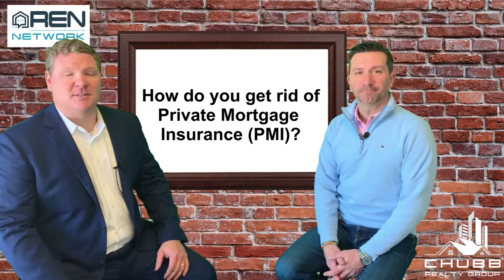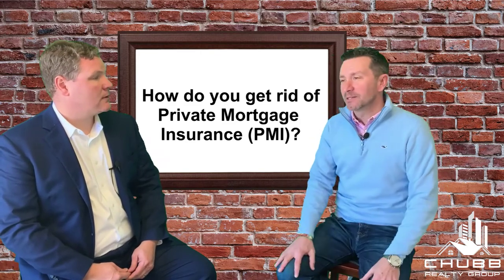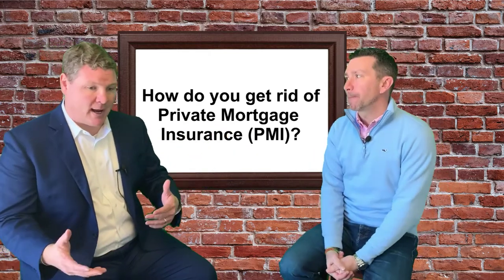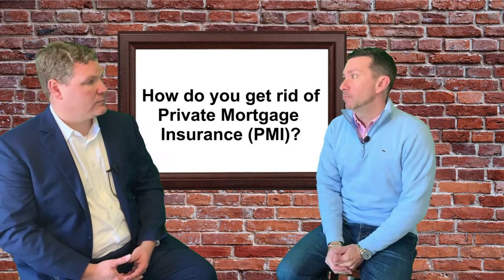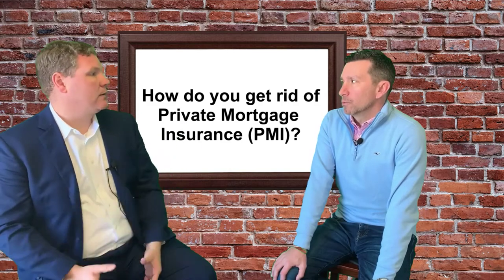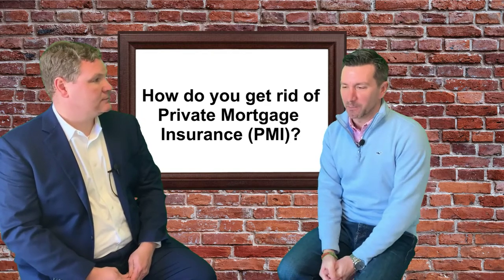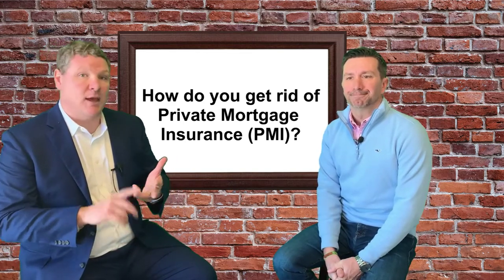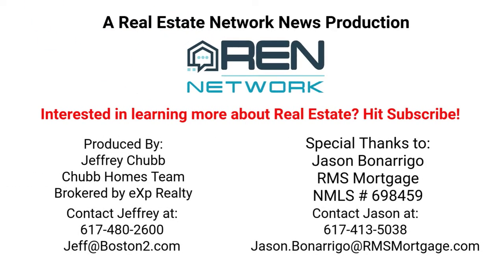How To Get Rid of PMI - (Private Mortgage Insurance)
How to get rid of Private Mortgage Insurance (PMI)

Private Mortgage Insurance is required in most cases when getting a loan if you do not put more than 20% down on a home loan (i.e. have a 20% equity position in a property).

It is an insurance premium that is provided by a 3rd party for the bank which covers the loss up to that 20%. This insurance premium is what motivates a bank to lend and at the low rates to a borrower with less than 20% down.

There are three ways to remove PMI. You can either provide a new appraisal to the bank to show the new value, wait until you have paid down 78% from the original appraised value. Or refinance the property which really only makes sense if interest rates have not increased.

At 78% of that original appraised value, a bank should automatically roll off the Mortgage Insurance Premium. Should. You will want to call them to verify if this is the case.

If you think the market has appreciated to give you that 20%, then the first thing you should do is call your Realtor to verify the market comps. Your Realtor can do this at no cost and this way you will have actual comps to provide to an appraiser.

Recap of the steps to removing your Private Mortgage Insurance
1. Call your Real Estate Agent to verify your property value
2. Call your mortgage banker to see if interest rates have improved and if a refinance might be better than just removing the PMI
3. Call your bank and verify the process of getting new appraisal
4. Get a new appraisal done on the property
5. Submit new appraisal to your bank